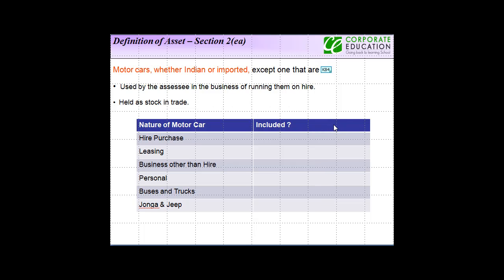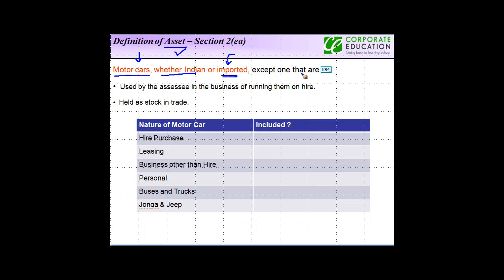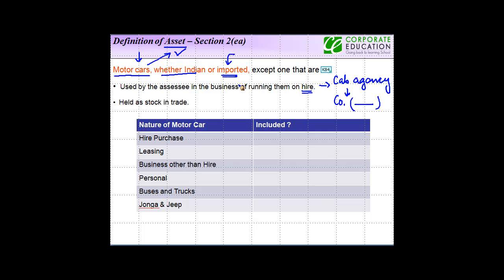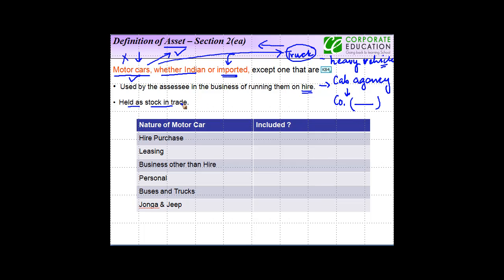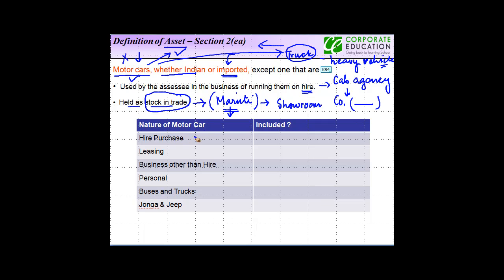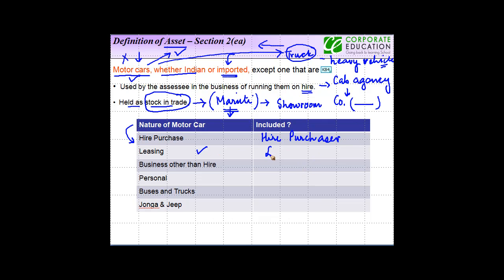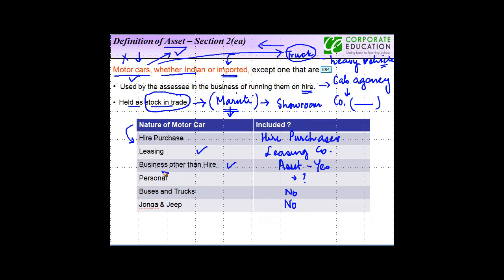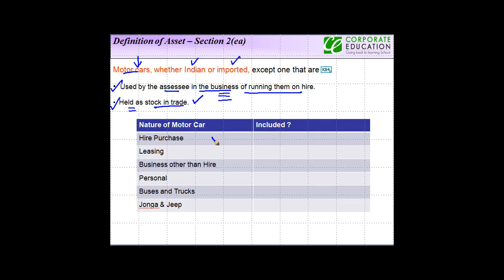Wealth Tax - Motor Car as an asset